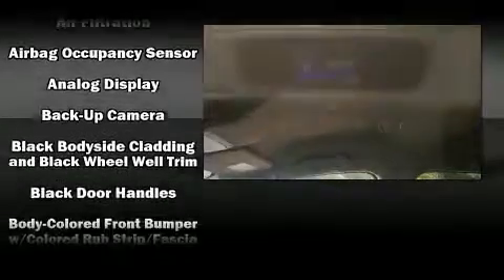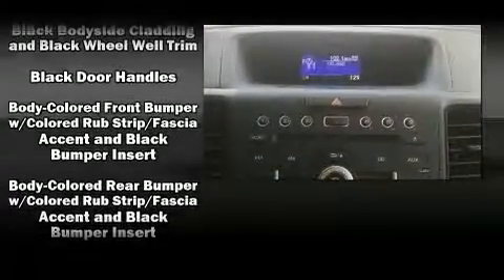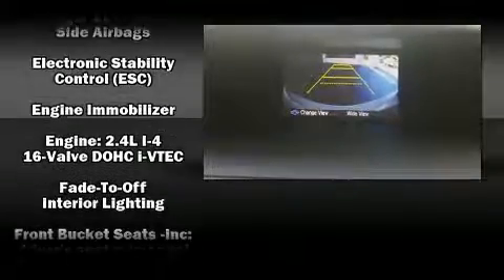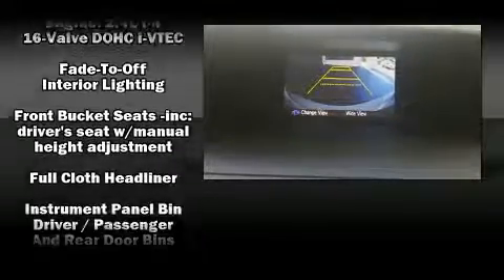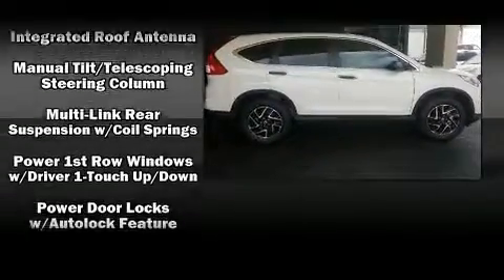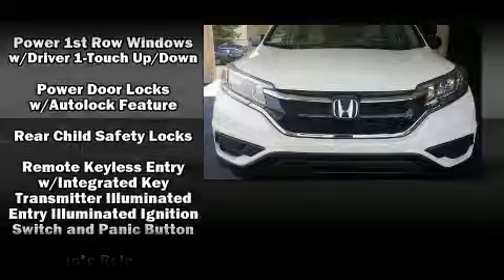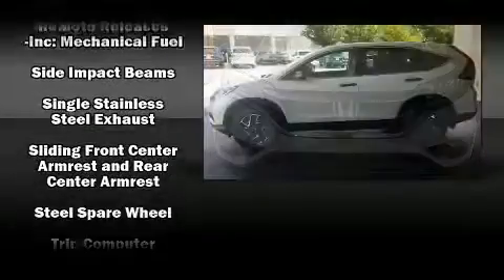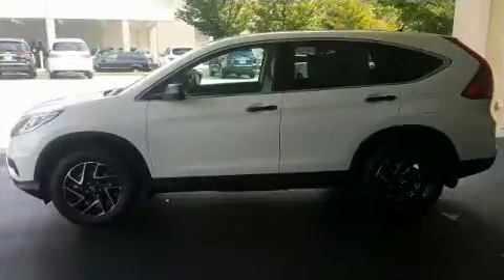2016 Honda CR-V SE AWD in Greensboro, NC 27407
3633 W. Wendover Ave

You can expect a lot from the 2016 Honda CR-V. Smooth gearshifts are achieved thanks to the 2.4 liter 4 cylinder engine, and for added security, dynamic Stability Control supplements the drivetrain. It's equipped with tons of terrific amenities, but it won't break your budget. Like all wheel drive, delay-off headlights, a trip computer, front bucket seats, power door mirrors, an overhead console, rear wipers, and a split folding rear seat. Audio features include a CD player with MP3 capability, steering wheel mounted audio controls, and 4 speakers, providing excellent sound throughout the cabin. Honda also prioritized safety and security with features such as: dual front impact airbags with occupant sensing airbag, front SIDE impact airbags, traction control, brake assist, a security system, and 4 wheel disc brakes with ABS. We know that you have high expectations, and we enjoy the challenge of meeting and exceeding them! Stop by our dealership or give us a call for more information.